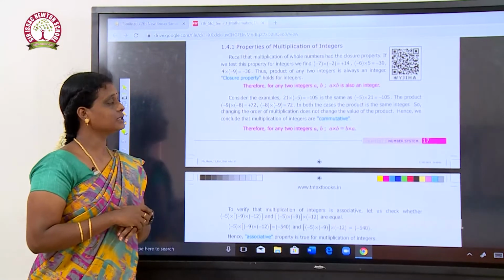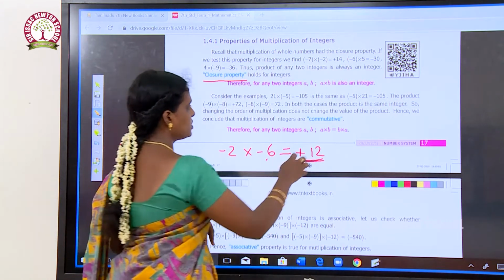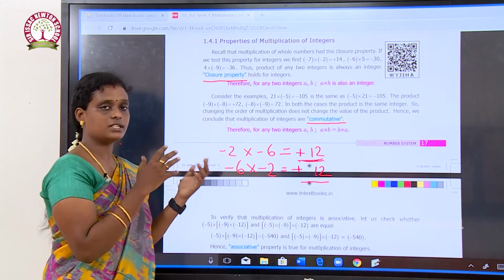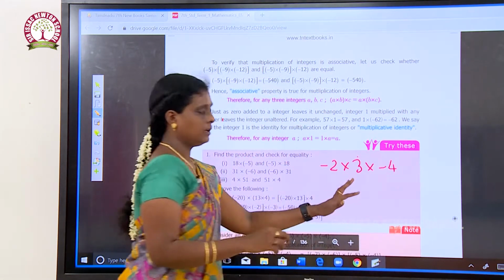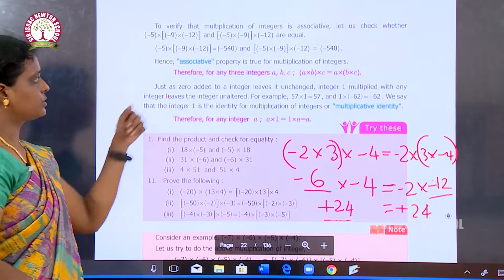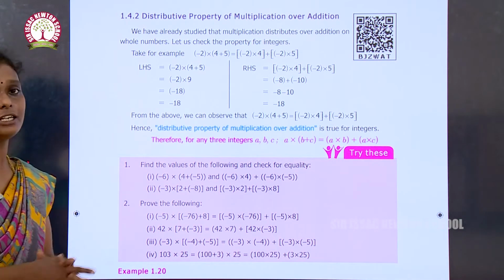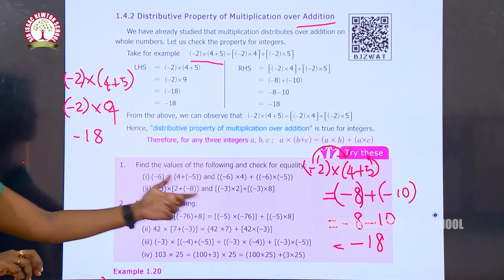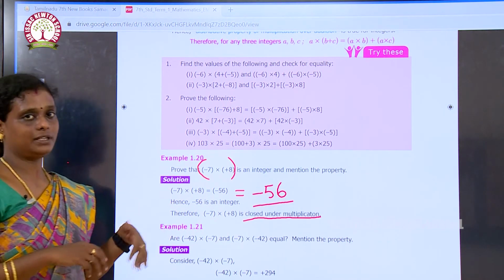MATHS STD VII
Chapter 1